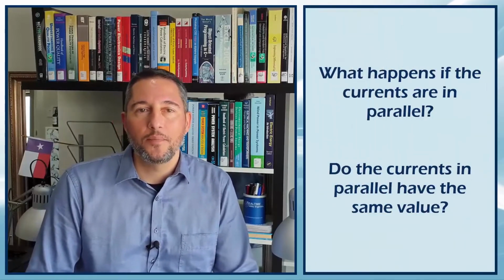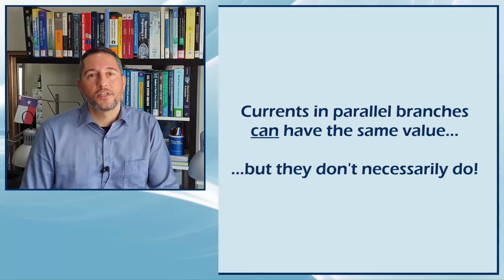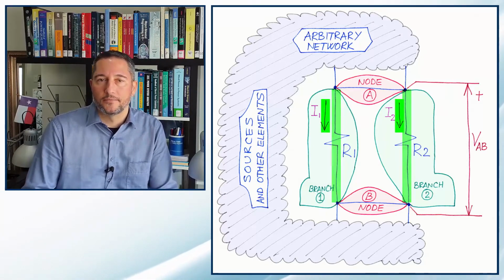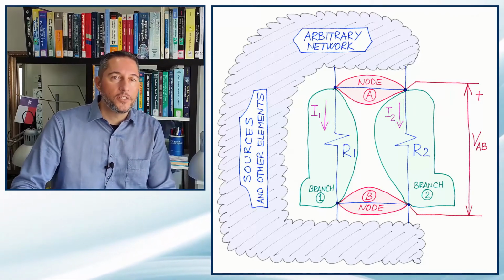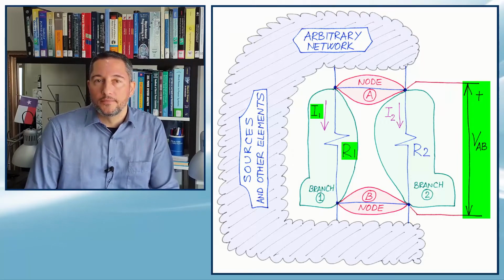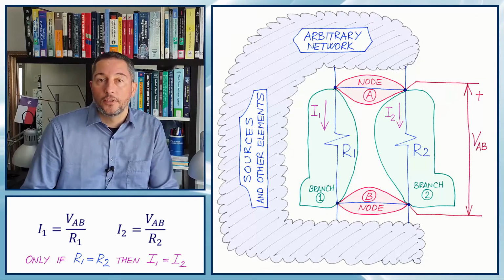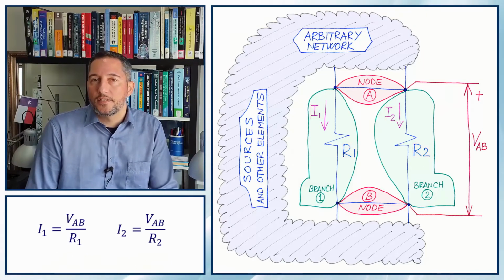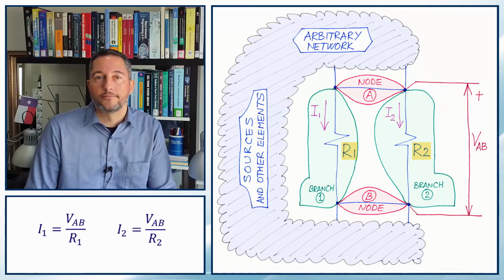Parallel Branch Currents - Are They the Same?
It is clear that parallel elements or branches have the same voltage. What may not be as clear is: whether parallel branches also have the same currents?
In this video I analyze parallel branch currents and give answer to my student who was courageous enough to ask this question.
As you will see, the answer is: it depends :)
It depends on the resistance found in those branches. If the two resistances are the same, then the two parallel branch currents are also same. If two branch resistances differ, then the two currents will differ as well.

Blog post article: Parallel Branch Currents - Are They the Same?

I hope you enjoyed this answer about the currents in parallel branches. Please visit eeSasha website to learn more about Electrical Engineering and enroll in courses that may help you understand Electrical Engineering with ease and get better grades!